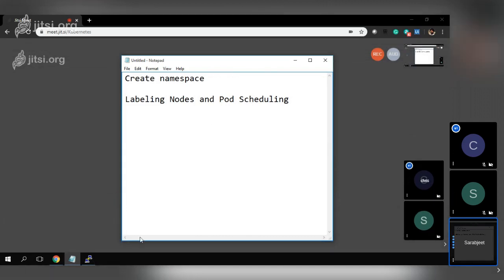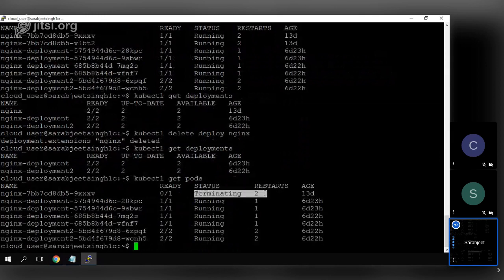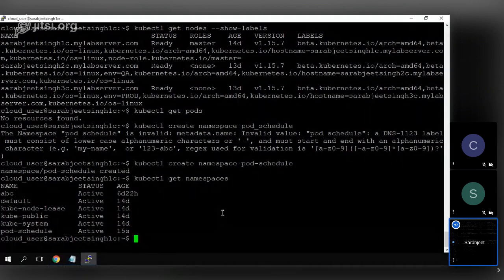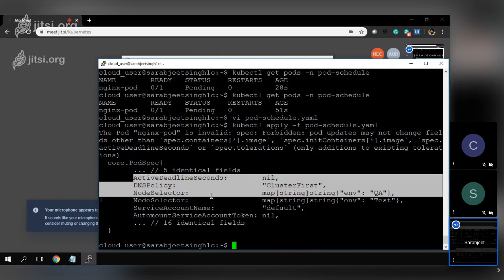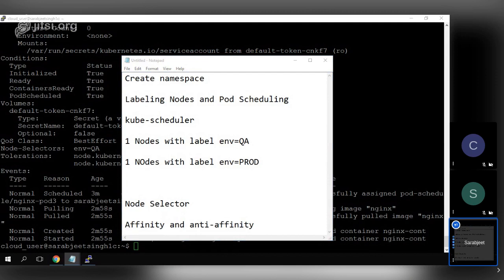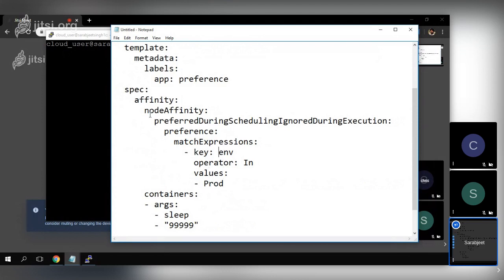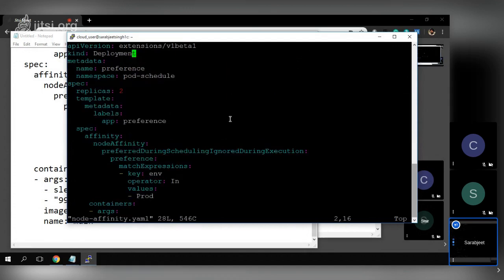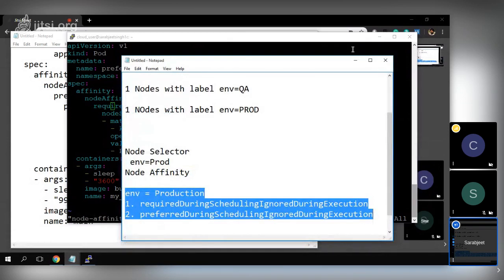Kubernetes: Beginner to Intermediate Session 4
Objective: -
1. Pod Scheduling
2.Node Labeling

apiVersion: v1
kind: Pod
metadata:
  name: required
  namespace: pod-schedule
spec:
  affinity:
    nodeAffinity:
      requiredDuringSchedulingIgnoredDuringExecution:
        nodeSelectorTerms:
        - matchExpressions:
          - key: env
            operator: In
            values:
            - PROD
  containers:
  - args:
    - sleep
    - "3600"
    image: busybox
    name: my-container